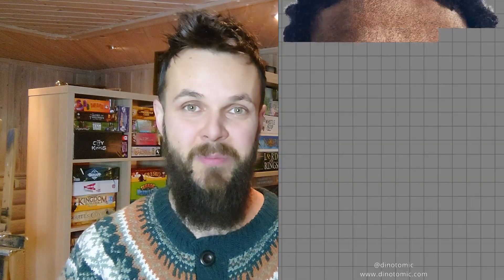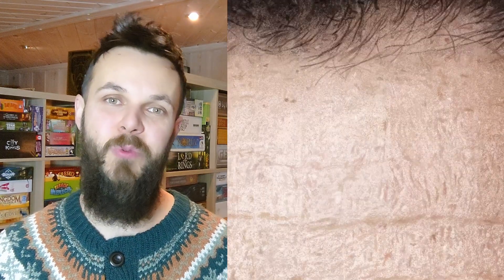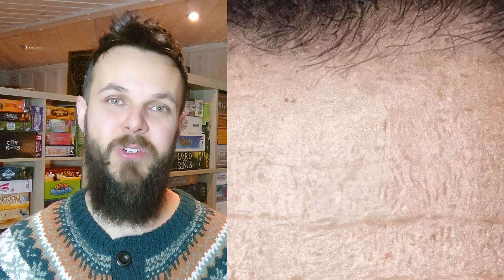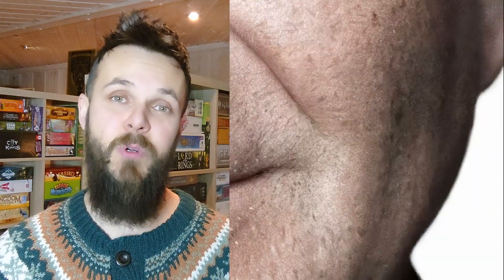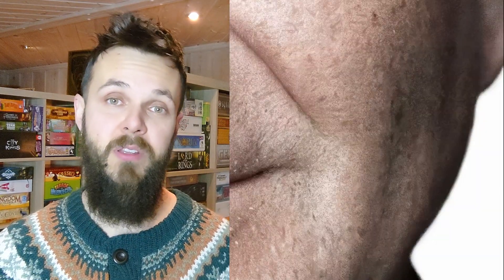Painting Robin Williams for 1 month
This is a PAINTING! I spend the last month painting this and i made youtube video called : Painting Robin Williams for 1 month! . There you can see the process on how i did this and a small tutorial on how you can do it as well 😊

I wanted to start a year with something special and different! So this is my second large 1 month painting so far!

Now lets compare - i spend 2 moths painting these 2 paintings!  ( where i have not worked on anything else )
If i would have spend these moths making 9style art i would have made roughly 80-100 different paintings  ( roughly 900 different characters ) since i do about 1 and a half page per day. So what is better ? seeing new fun stuff each day or not seeing anything from me for 1 month to see just one painting ? I very curious to hear your thoughts on this 😊?

Would you to see me make more of these super realistic pieces ? 😊